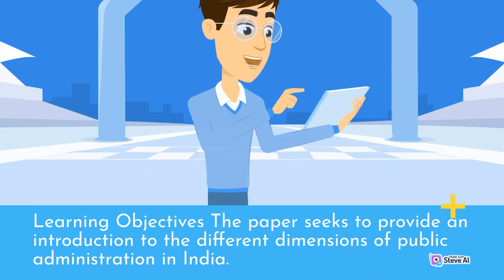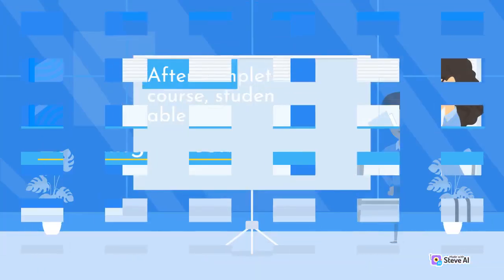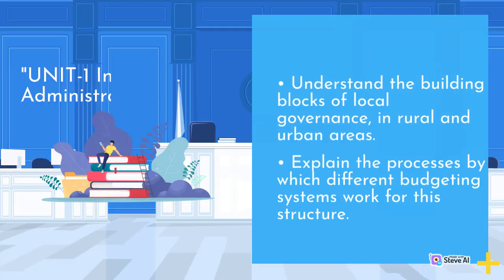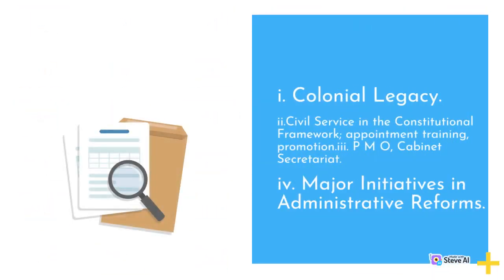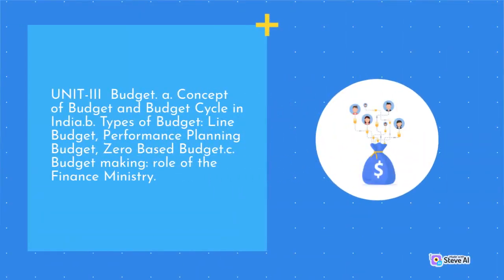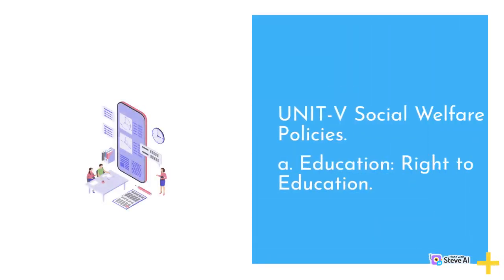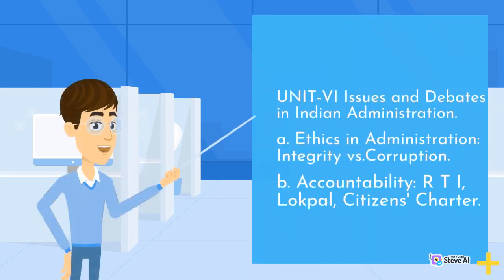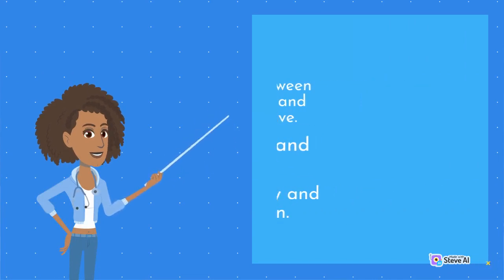Public administration in India || भारत में लोक प्रशासन B.A. Political Science for Semester - I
DU Courses for B.A. (Hons) Political Science for Semester - I
majorpoliticalscience SYL भारत में लोक प्रशासन
Public administration in India || B.A. Political Science for Semester - I majorpoliticalscience SYL
DU Course Political science Hons paper: Political Theory
 Political Theory, B.A (Hons) I semester, Delhi university
DU Political Science lectures
UGC NET/JRF
Delhi University Political Science Lectures BA (Hons) BA Program/Introduction to Political Theory/Political theory concepts and debates
Political science Delhi University MA
DU Course Political science SOL paper: I Political Theory
DU Course Political science NCWEB paper:  Political Theory
IGNOU Political Science paper:  Political Theory
UPSC | BPSC | MPPSC | UPPSC | JPSC | RPSC |  State services